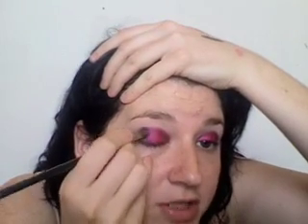Madonna "HUNG UP" inspired Look!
A Makeup look inspired by queen Ester herself. Her Madgesty.

Time goes by.